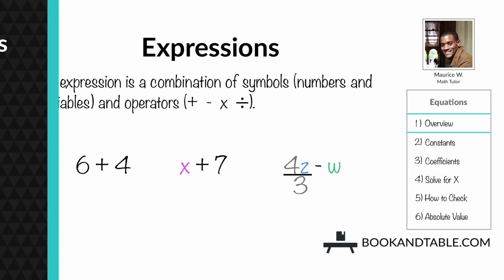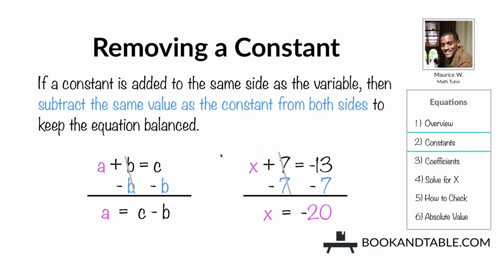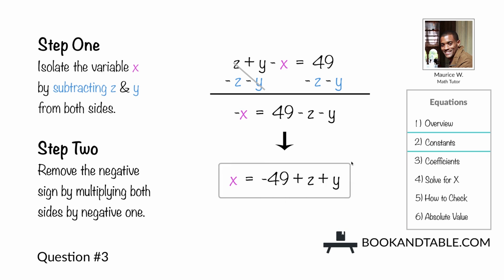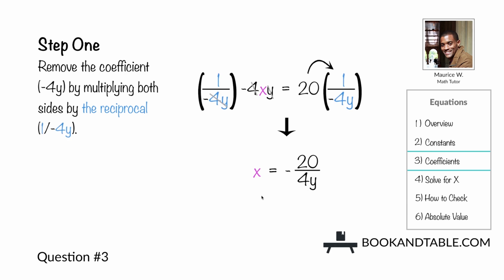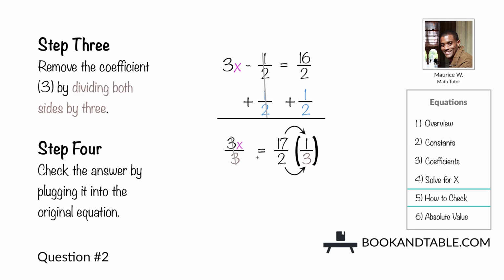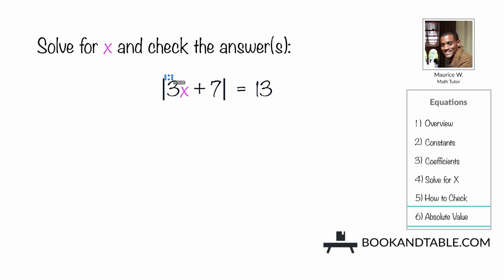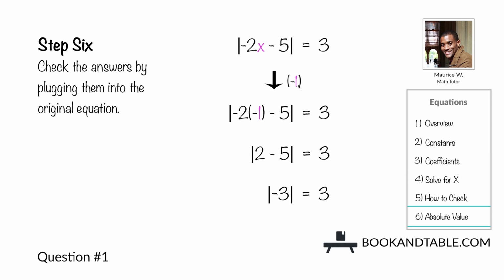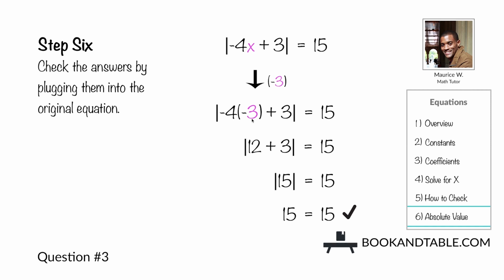Solving Equations | Removing Constants & Coefficients, Solving for x, and Solving Absolute Values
Book&Table Inc. 🇺🇸

Timestamps

0:00 | Start

00:00:57  |  Overview

00:06:55  |  Removing the Constant
00:08:38  |  Practice Questions

00:13:05  |  Removing the Coefficient
00:17:02  |  Practice Questions

00:20:35  |  Solve for X
00:22:44  |  Practice Questions

00:22:22  |  How to Check
00:22:44  |  Practice Questions

00:28:35  |  Absolute Values
00:35:33  |  Practice Questions